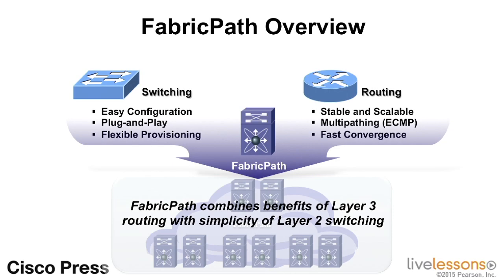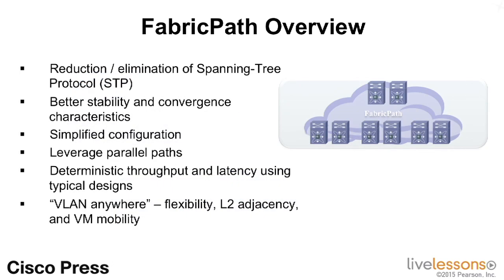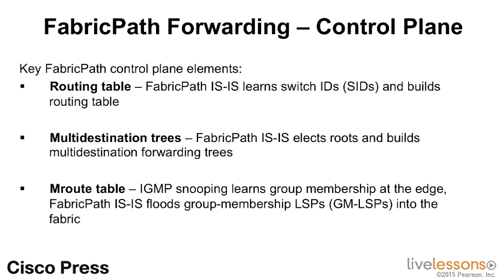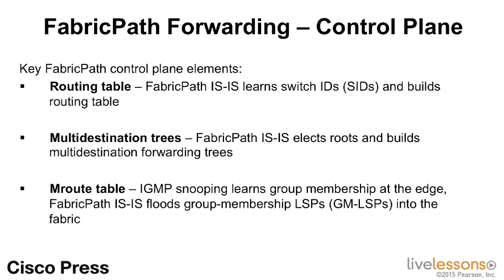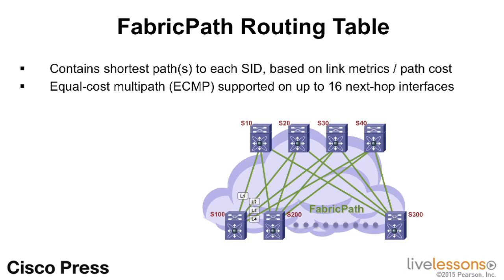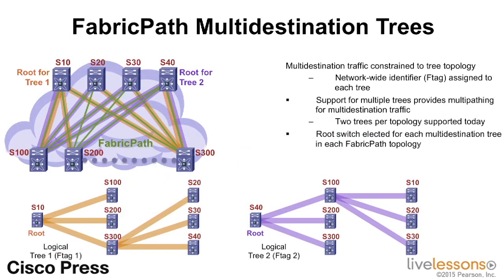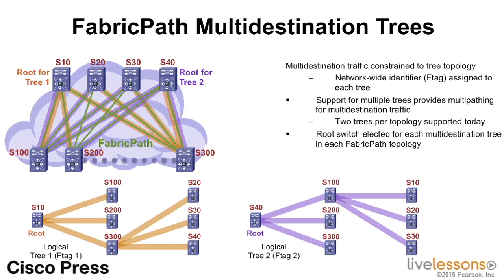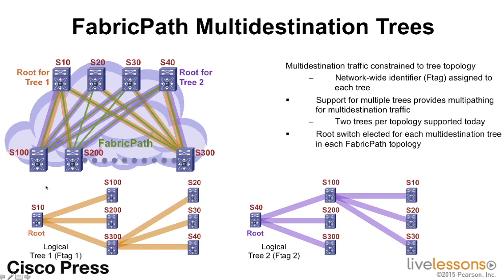010 2 9 FabricPath Control Plane